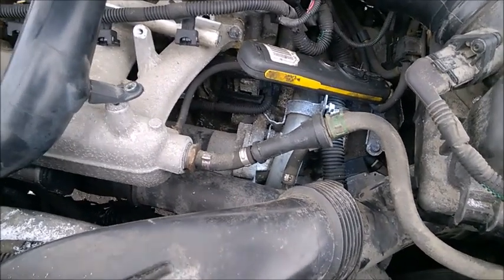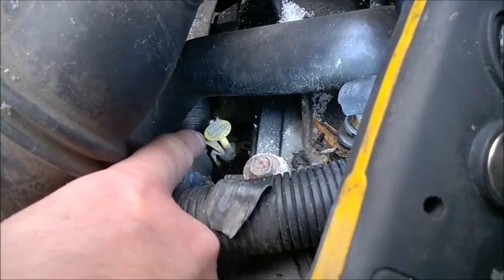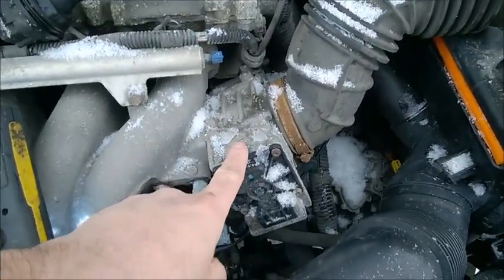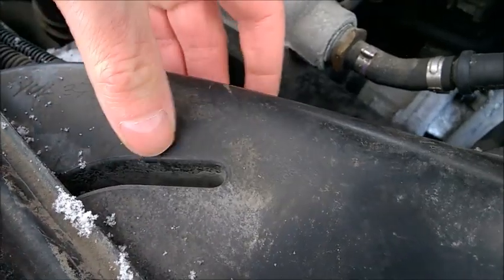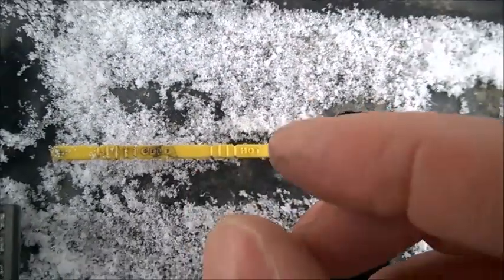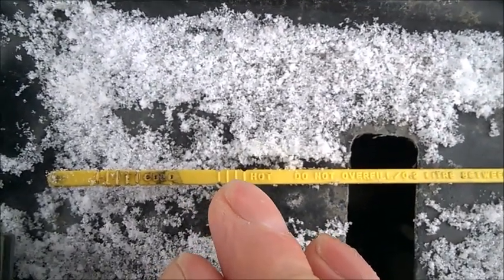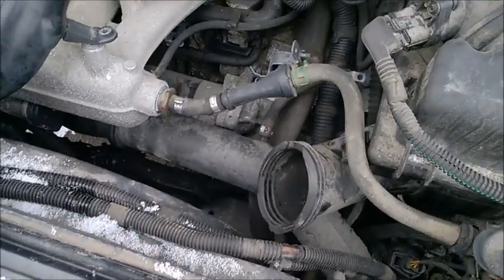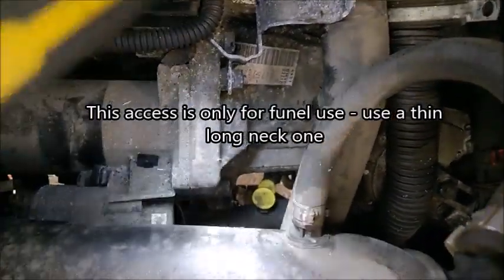Volvo S60 V70 Turbo Transmission Dipstick location 2001-2009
Dipstick location for the 5 speed automatic transmission fluid on turbo and non turbo engines for fluid level check and refill (5 speed AW55 Aisin transmission).  Always refill the Aisin transmssion through the dipstick tube!  Never remove the top bolt.  Note that there is no dipstick on the TF-80 transmission. Use only fluids that have the 3309 norm, in the US I recommend Idemitsu (perhaps the closer to genuine viscosity), Mobil 3309 ATF (NOT the same as Mobil 1 ATF) or Toyota Type IV (from your local Toyota dealership). In Europe try Mannol 3309 from Germany (Ebay). I had problems with Valvoline MaxLife.